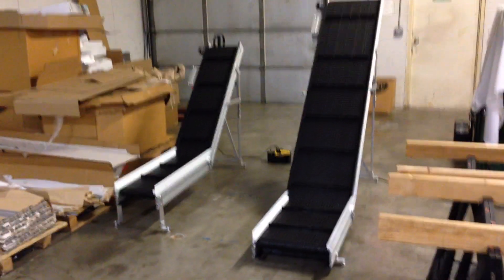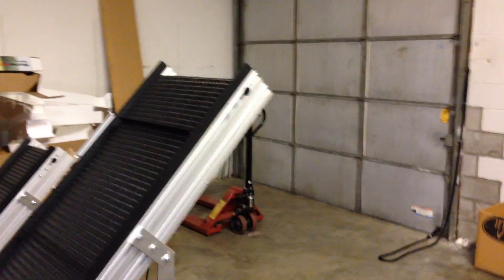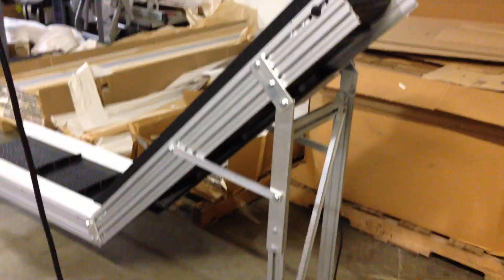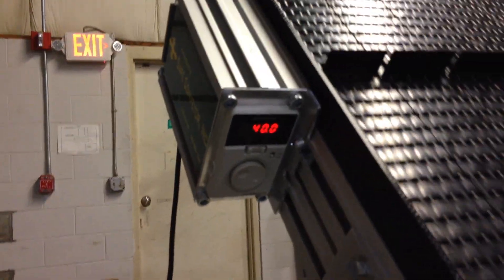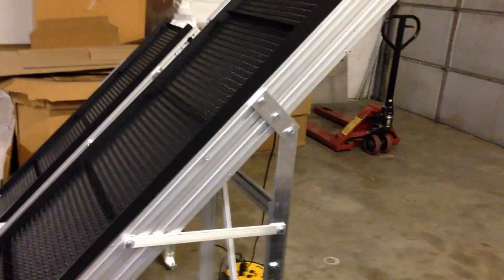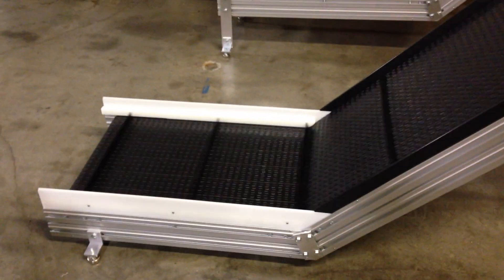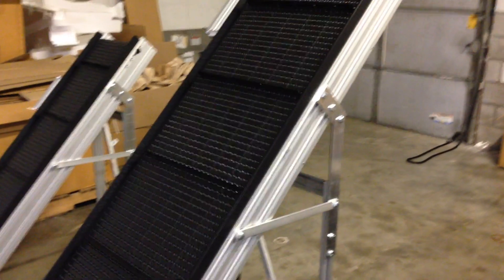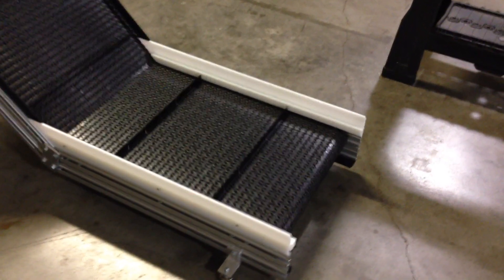Fixed Angle Incline Conveyor for carrying parts from under equipment.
Specifying an incline conveyor can be confusing. Defining the entry infeed, incline length and angle as well as belt width and speed.
Here we have chosen 2 models to explain what we mean by the "in-feed" and incline section. Also how the flight heights and angles of the incline affect product movement.
Available in belt widths 6", 9", 12", 15", 18", 21" and 24". Sections up to 96" long. Angles 30, 45 and 60 degree.